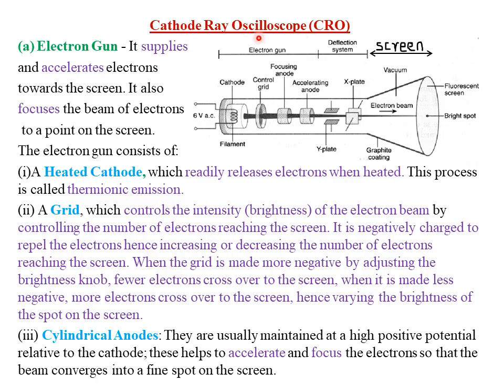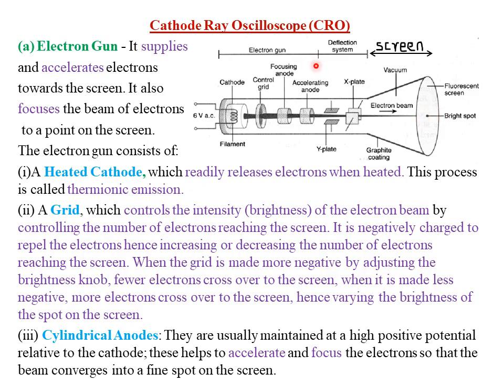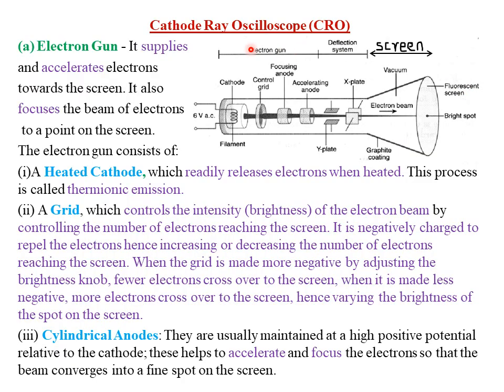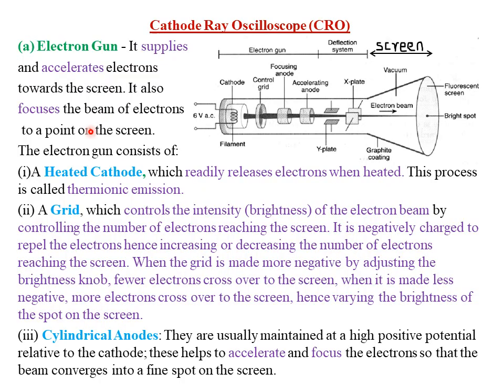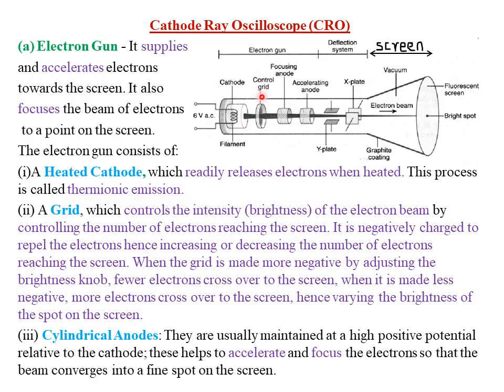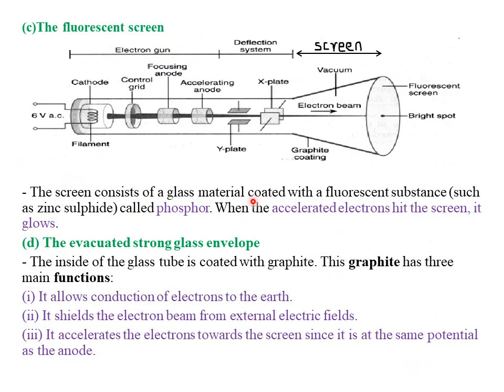CATHODE RAYS AND CATHODE RAY TUBE : LESSON 2